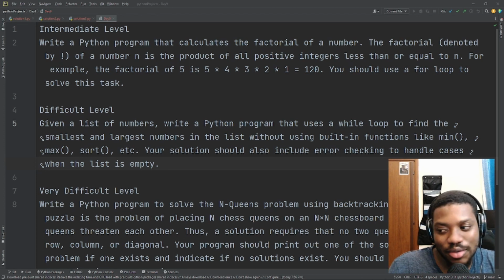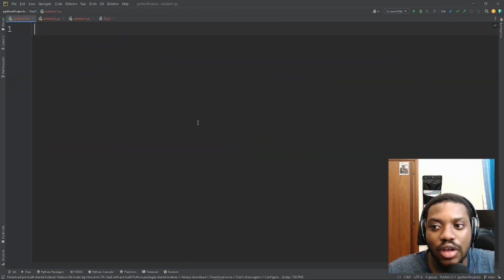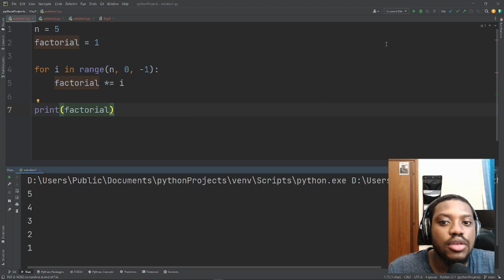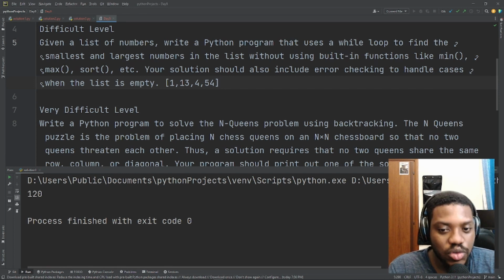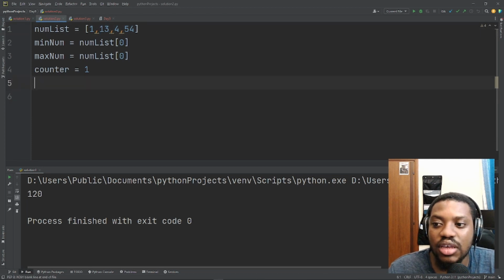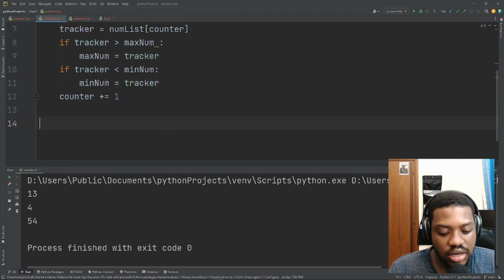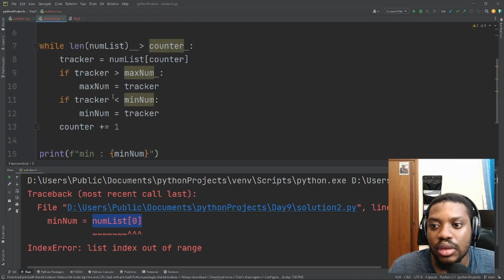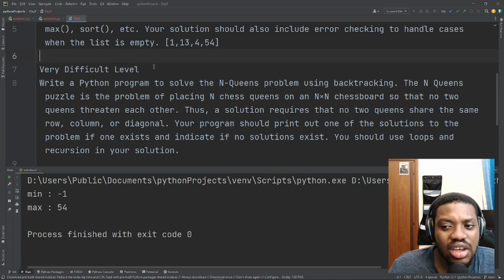PRACTICE LOOPS IN PYTHON WITH PRACTICAL PROBLEMS - Python journey